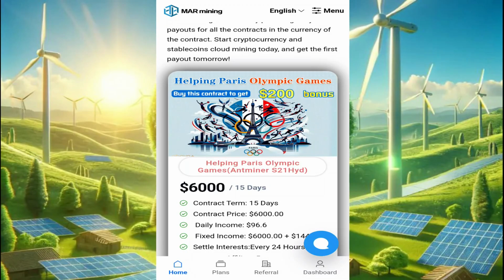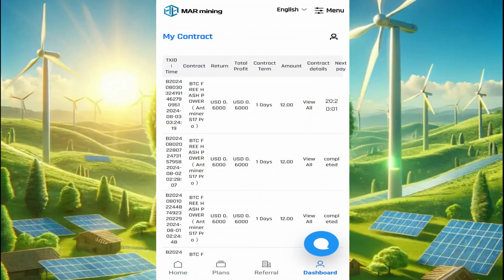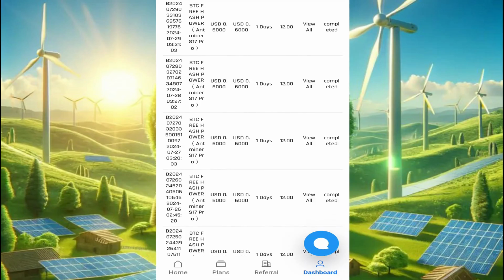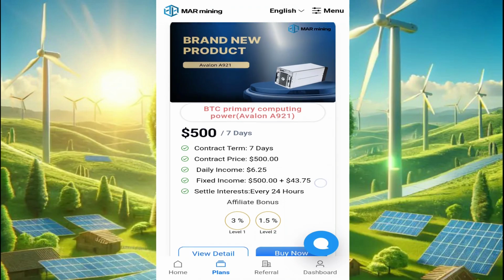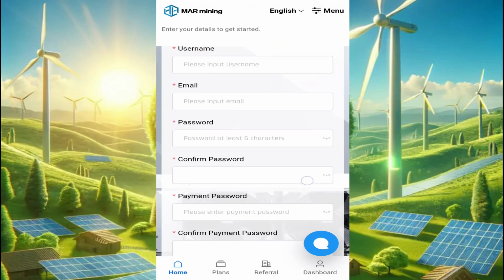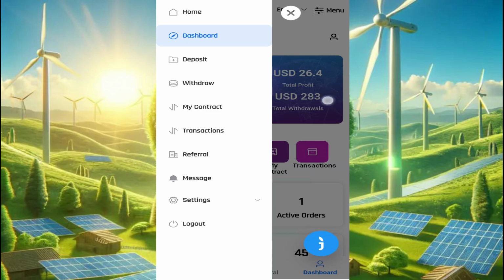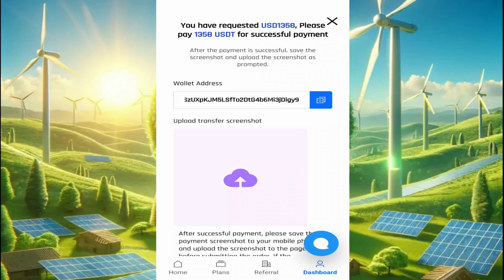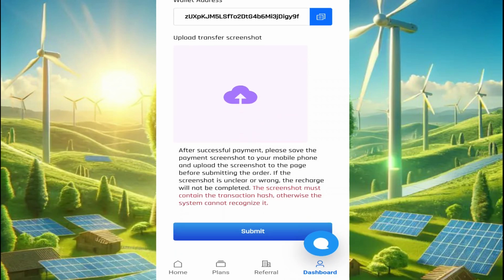how to make $100 per day by cloud mining | make money online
how to make online money

app link in first comment
  6176259

check out channel page for more update

00:00 - mar mining plans
01:00 - how to create account
02:00 - other mar mining plans
03:00 - earn money online

Note this
 don't create multiple accounts your account will be freezed so be careful guys no refunds

Cryptocurrency trading is subject to high market risk. we are not  responsible for your trading losses. Please be  with caution.